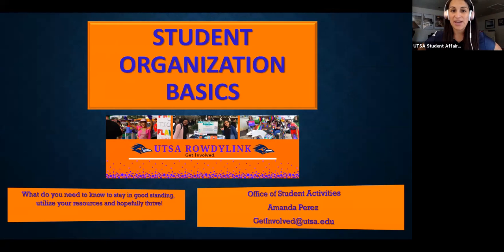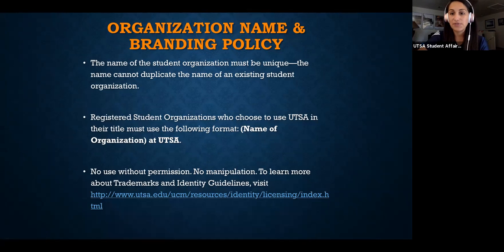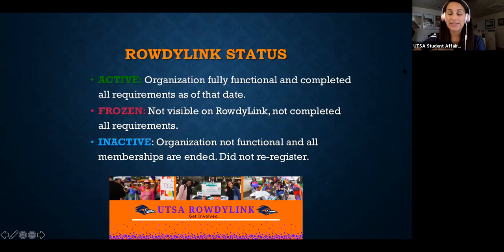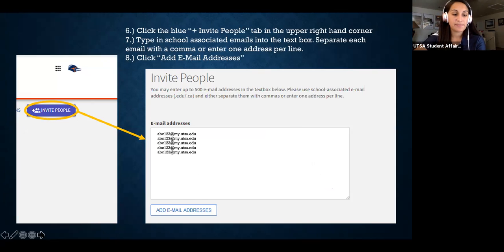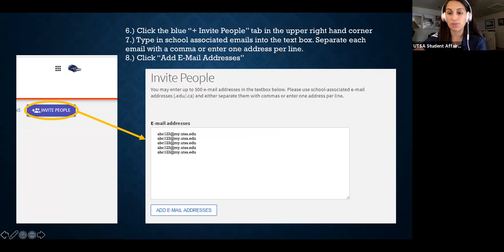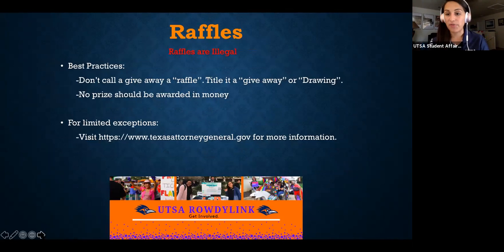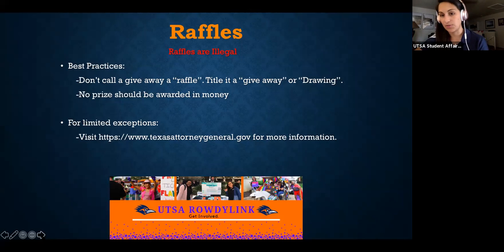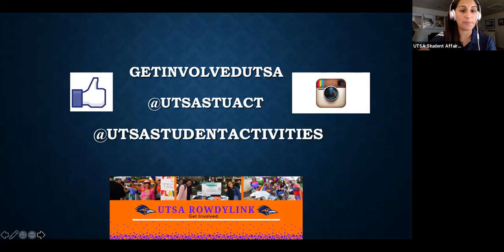Student Organization IMPACT Series Volume 4: Student Organization Basics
Join us for our Volume 4 Edition of our IMPACT Series as we go back to basics for Student Organizations!